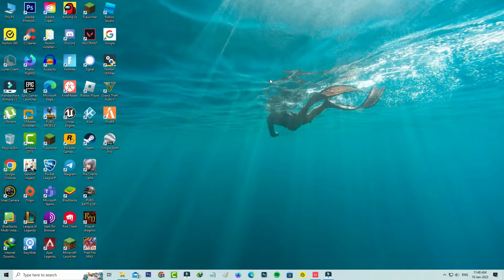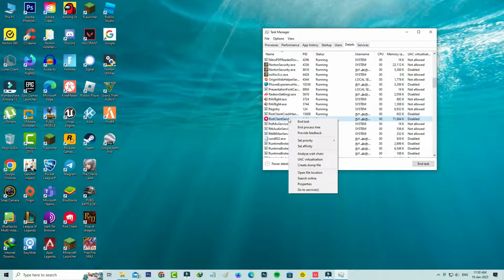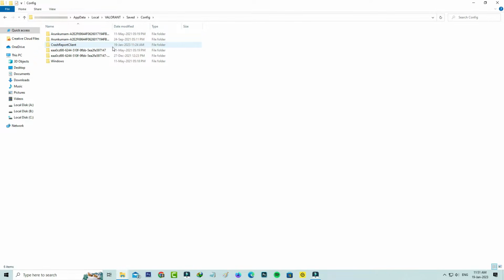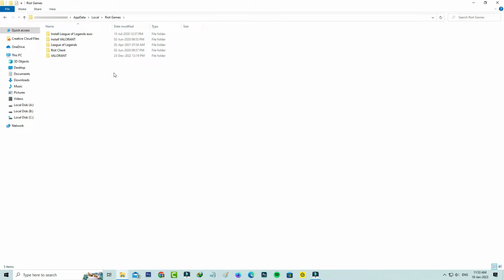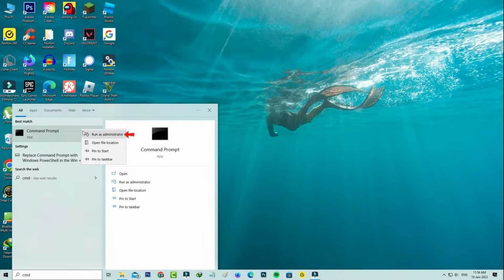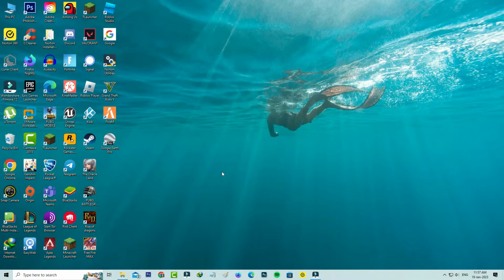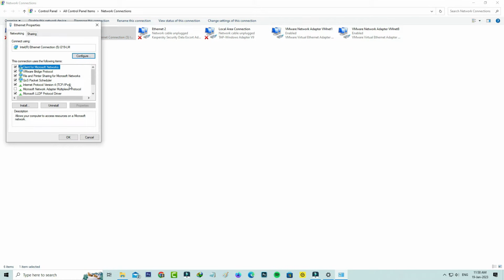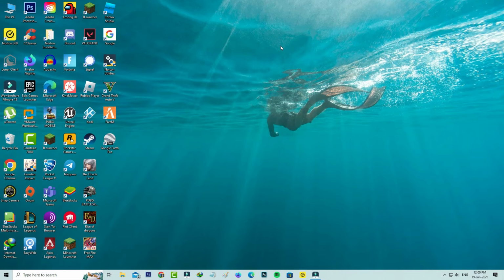VAL 3,VAL 4,VAL 5 error code valorant | the game has lost connection please relaunch the client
This tutorial is about how to fix the game has lost connection valorant val 3,error code val 4 & val 5 error code.

Here i using the 2023 released riot games valorant.

This solucion also works on windows 11,windows 7 home,pro based pc and laptop.

Some user's are ask to me,is my account is banned.So my answer is this is only occurs due to internet not working properly.

This video has english subtitle at same time you can translate to cara mengatasi,hatası çözümü,kaldırma,codigo de and español languages.

Today i get the following one error notification while i try to open the valorant in my windows 10 pc :

Error

The game has lost connection.Please relaunch the client to restore connectivity.

Error Code: VAL 3  VAL 4  VAL 5

QUIT

How to solve valorant error codes :

1.One of my subscriber ask to me,why it shows this kind of message and what is the meaning of this issue?.

2.Some time this is occurs due to network problem.

3.So first of all check your wifi or ethernet connection,if it is works normal or not.

4.So anyway if you like to fix this error,just delete i mentioned cache files and folders.

5.And also execute i mentioned commands.

6.If both of the methods are not working,just change your dns address.

7.So i hope if you follow this simple steps,finally this problem is solved in permanently.